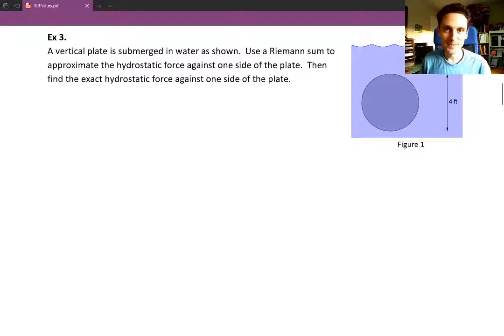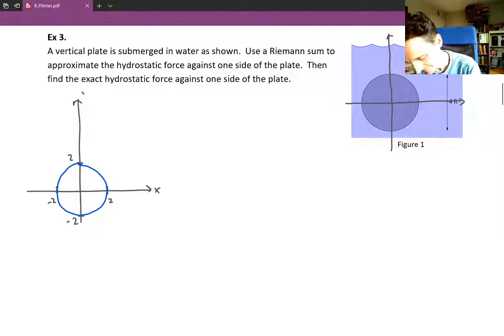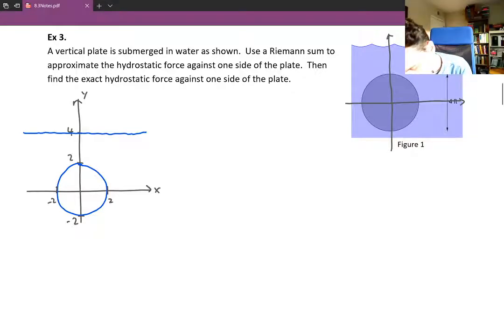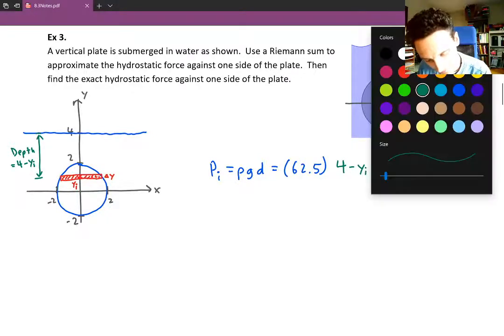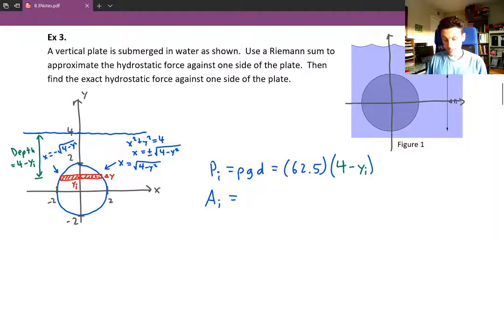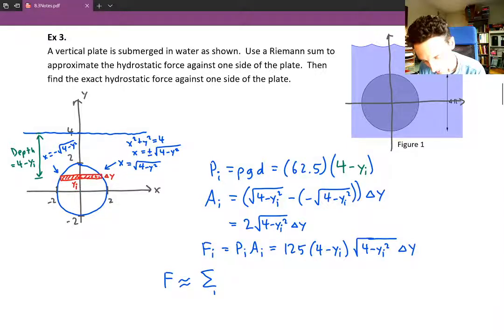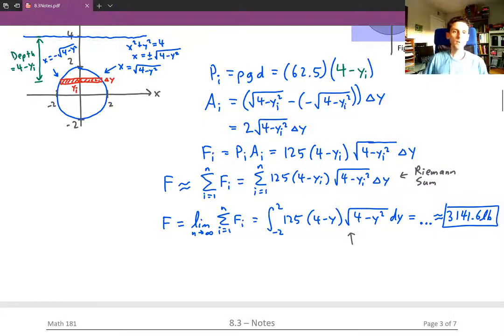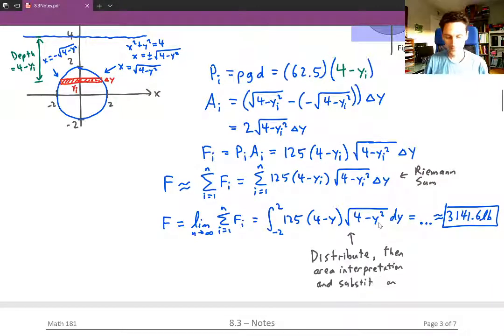Math 181 8.3 Part 3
Calculus 2 - Hydrostatic Pressure/Force and Center of Mass - Part 3